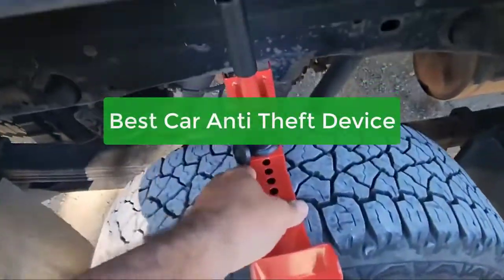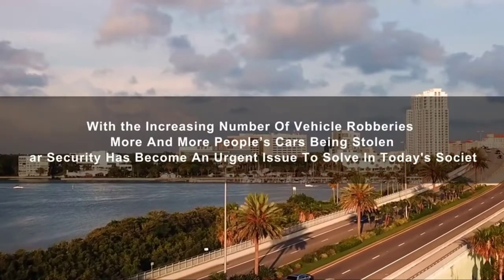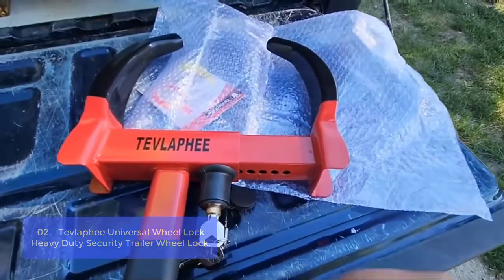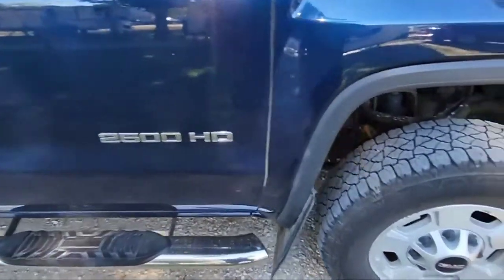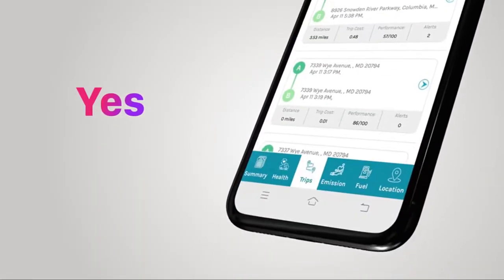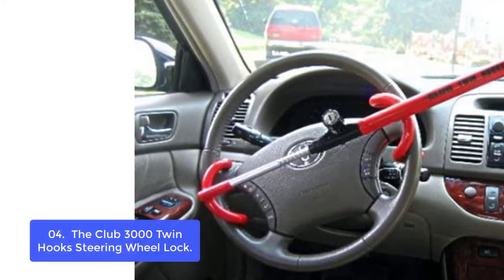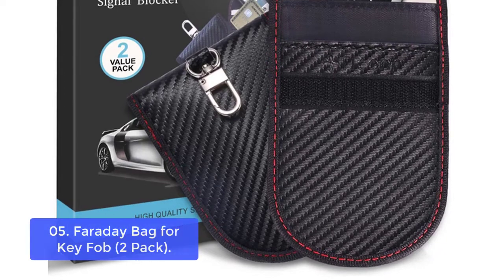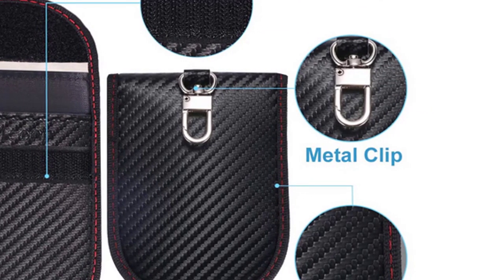TOP 5 Best Car Anti Theft Device 2023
In this video, we have listed the top 5 Best Car Anti Theft Device on Amazon Reviews and buying Guide 2023

1. Tevlaphee Universal Steering Wheel Brake Lock Anti-Theft Retractable Double Hook Car
2. Tevlaphee Universal Wheel Lock Heavy Duty Security Trailer Wheel Lock Tires Anti Theft for Car
3. Vyncs - GPS Tracker for Vehicles, No Monthly Fee, 4G LTE, Vehicle Location, Trip History, Driving Alerts
4. The Club 3000 Twin Hooks Steering Wheel Lock, Yellow
5. Faraday Bag for Key Fob (2 Pack), TICONN Faraday Cage Protector - Car RFID Signal Blocking